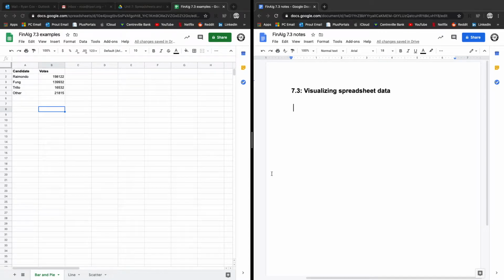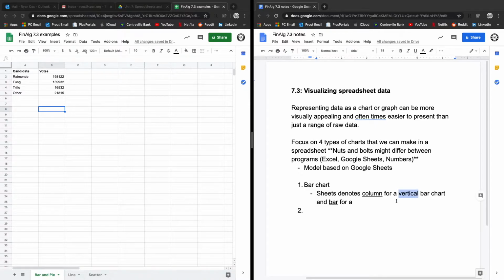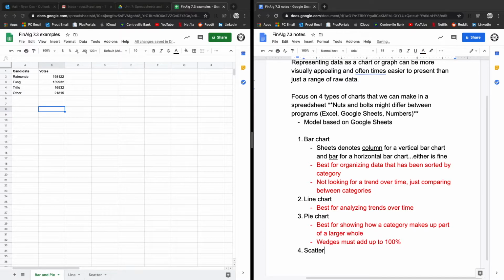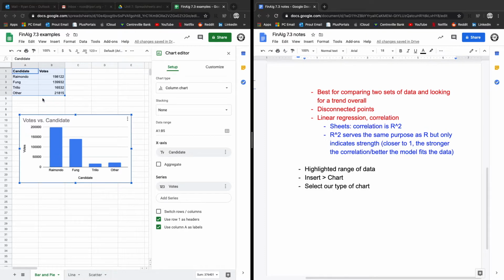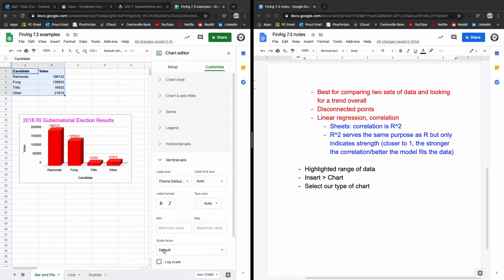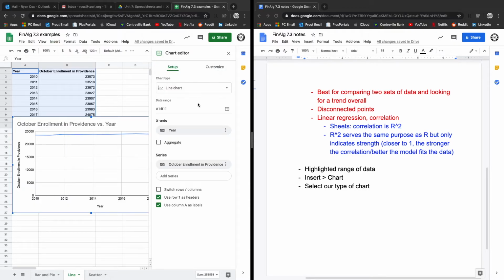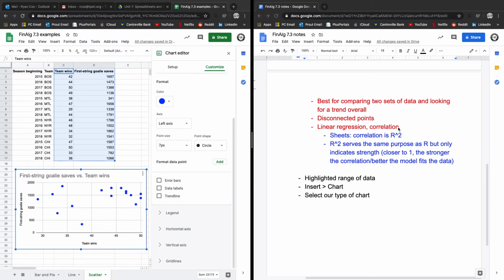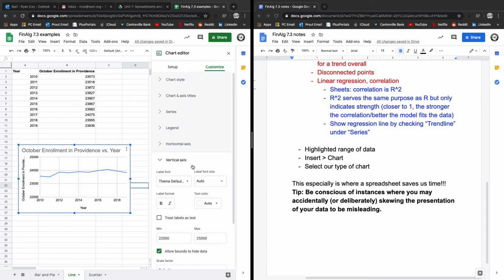7.3: Visualizing Spreadsheet Data (Financial Algebra)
Creating a spreadsheet and applying formulas is great, but it's not always the most effective way to then present our data. This video talks about a few different types of charts we can use to visualize our data, and the different options available to us to do so on Google Sheets.